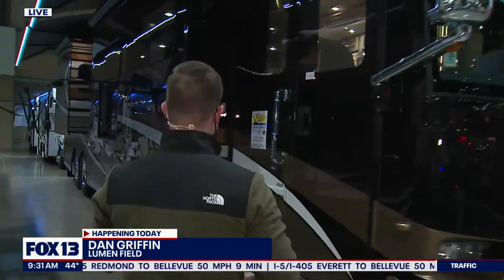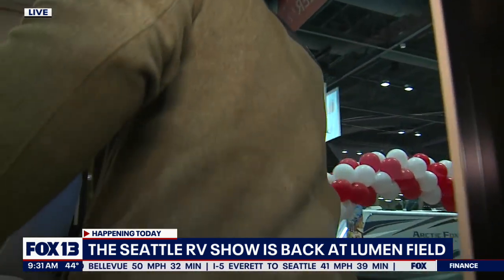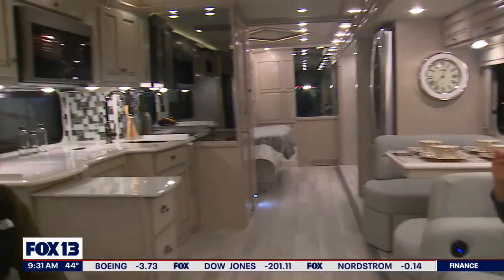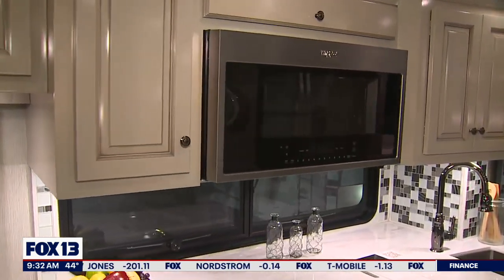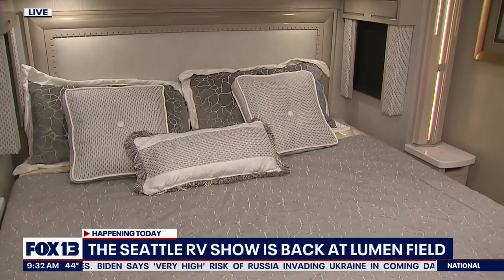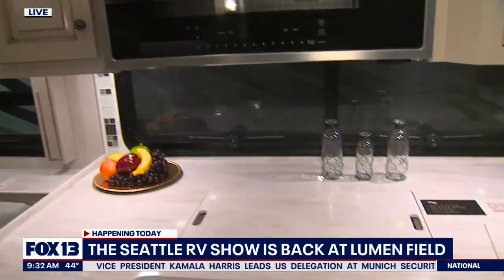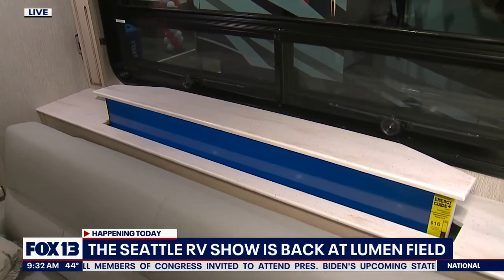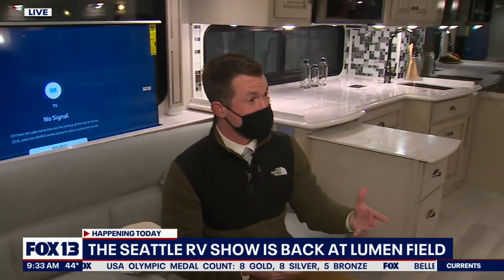Seattle RV show is back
The Seattle RV show is back this weekend.